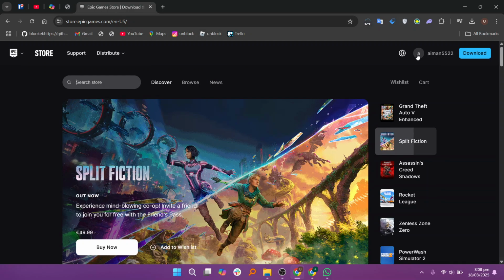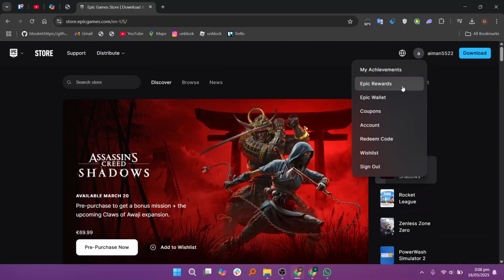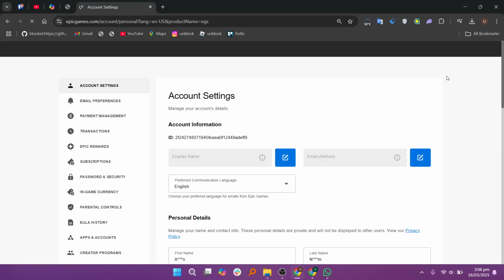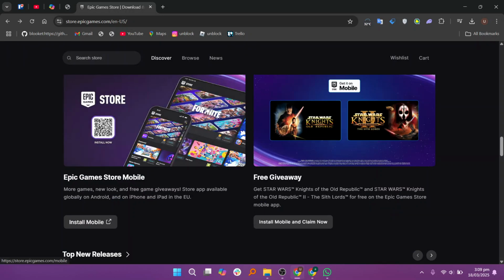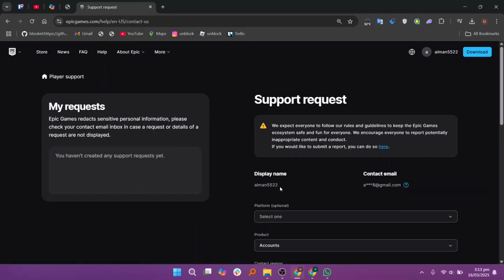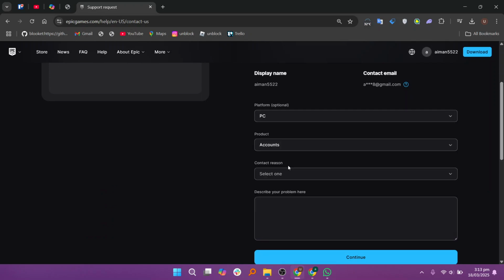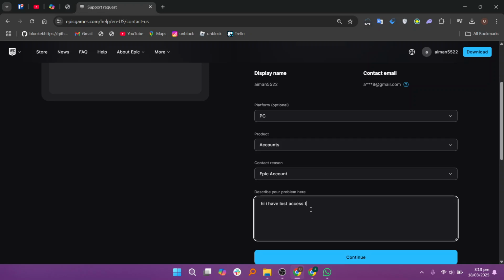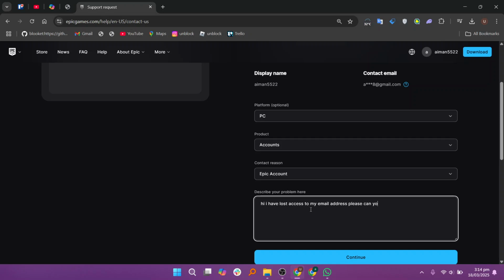How to Change Email on Epic Games Without Verification?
Change Email on Epic Games Without Verification

Whether you're switching to a new email or just need to update your account info, this quick guide will walk you through the process.